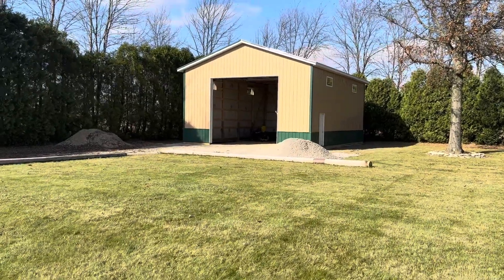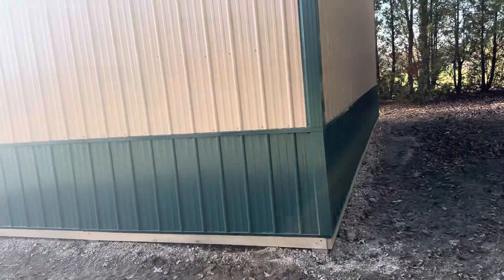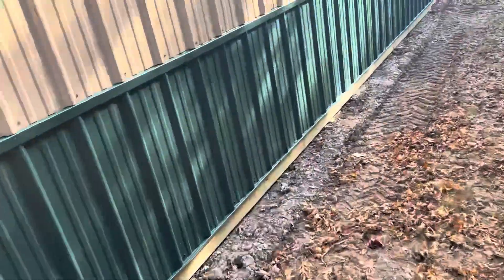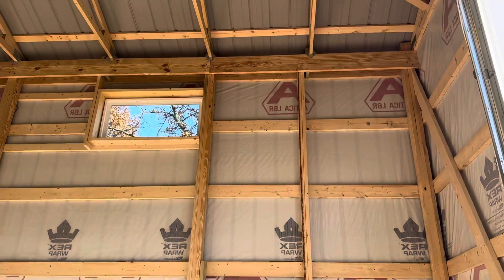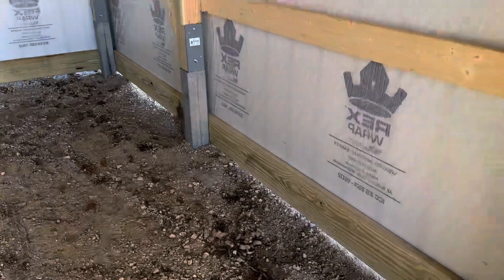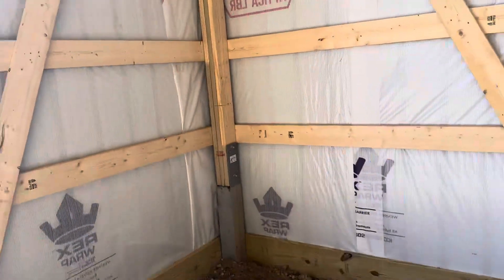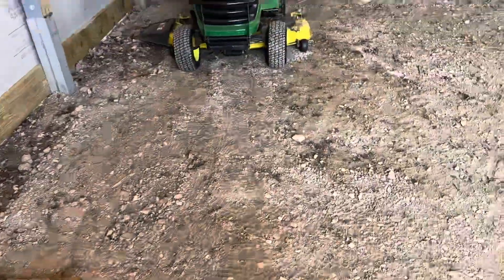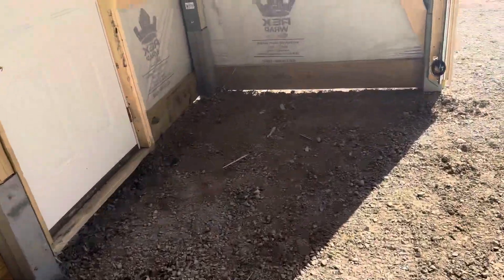Building a 30x40 pole barn building - with 3 ply posts on top of concrete.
In this video, I tour a 30x40 pole barn building in the heart of Ohio.

Key Features:
🏢 Size: 30x40 feet - Perfect for storing vehicles, equipment, or creating a versatile workspace.
🎨 Color Scheme: The green and tan exterior not only enhances aesthetics but also complements the natural surroundings.
🏠 Ample Space: Discover how this pole barn provides plenty of room for all your storage needs.
🔨 Sturdy Construction: We'll highlight the durability and reliability of the structure.
🪚 Potential Uses: Learn how you can customize this pole barn for various purposes, from housing your RV to setting up a woodworking shop.

Pole Barn - Built with Posts (3 Ply)

Pole Barn Financing (30x40) | Attica Lumber

Going GREEN on a FARM BARN

FARM BARN Built with 4 ply Posts

DIY Pole Barn - 24x36 Pole Barn

28x46 Pole Barn (2 car garage)

Would you BUILD this 40x60 Pole Barn?

How Long? 70x140 Pole Barn (SHOP)

50x80 Pole Barn (Post Frame) Shop

30x40 Pole Barn (Garage)